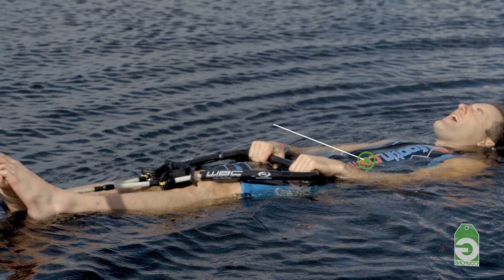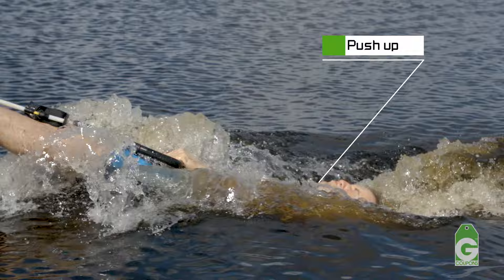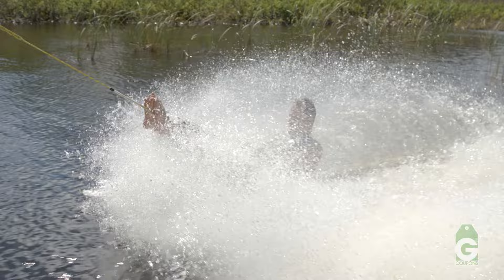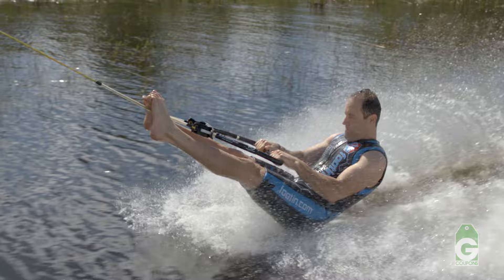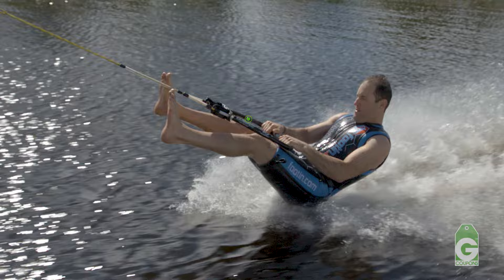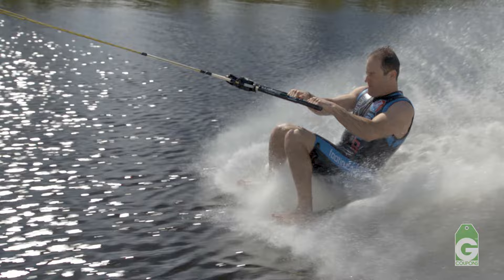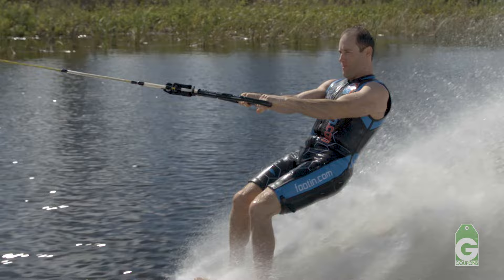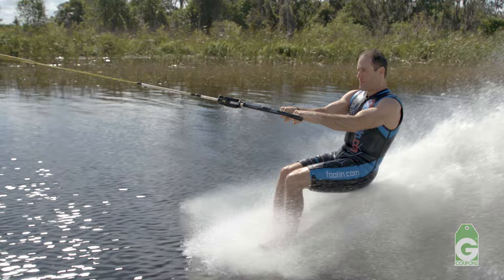How to Barefoot Waterski Tutorial - Keith St. Onge